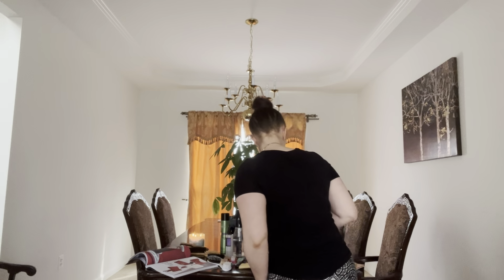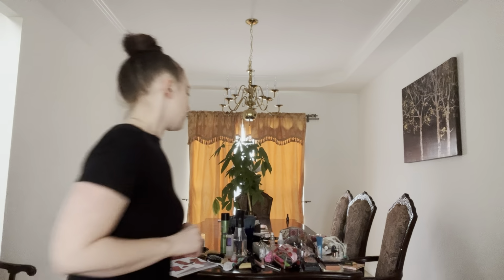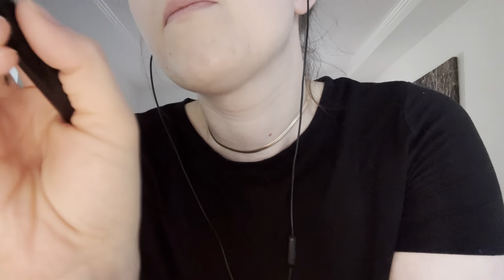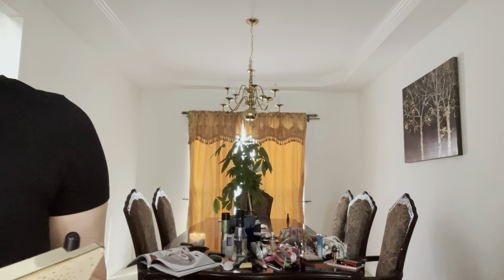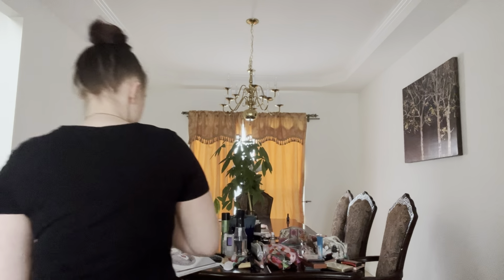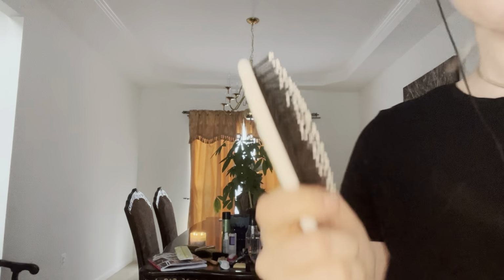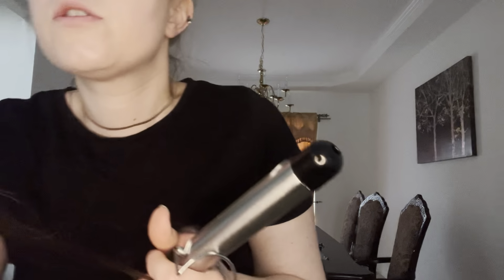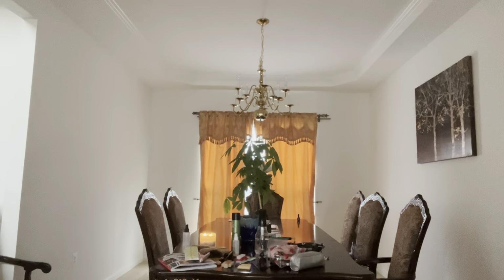ASMR 1 Hour Doing Your Hair, Makeup, and Measuring You For Your Broadway Show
This video includes a ton of triggers! Measuring, writing, page turning, lid sounds, serum, face painting, makeup application, hair brushing, curling, hairspray and more! I hope you enjoy.